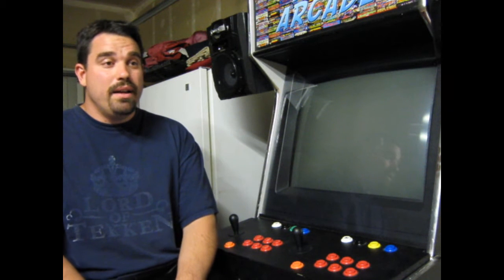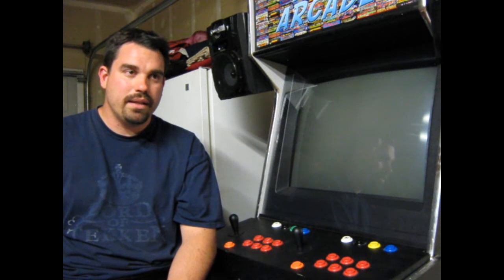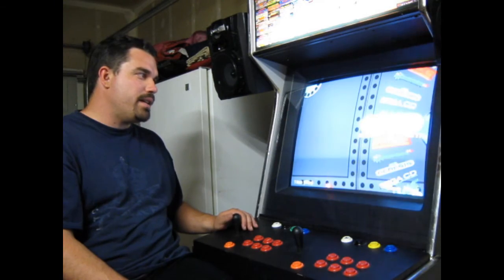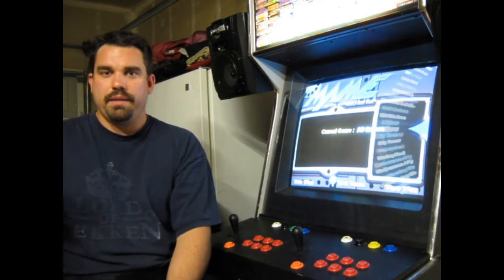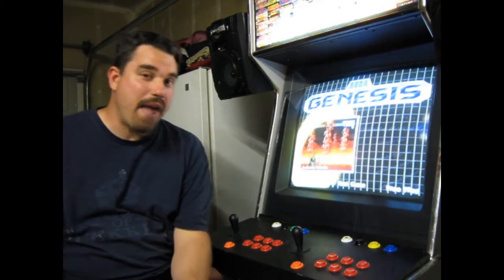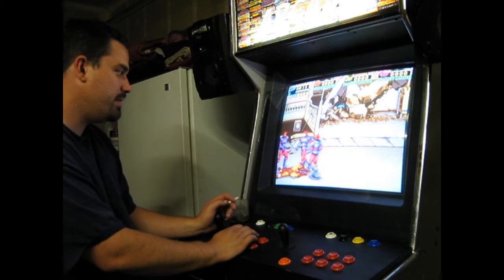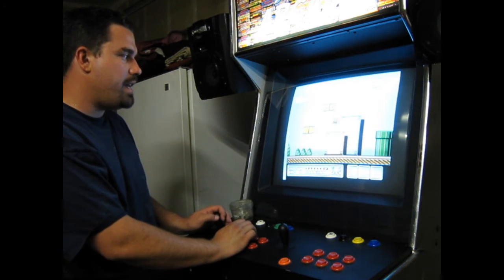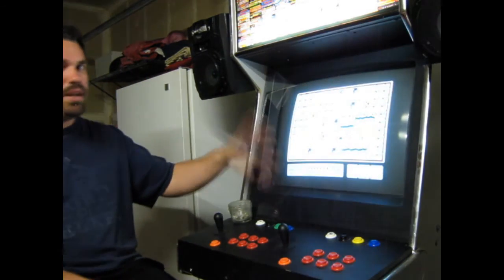Joe's Arcade Revision- Hyperspin front-end. Narration, and trial and error.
Tonight I decided to do a video on my new front end install.  There are still a few minor bugs I need to work out, but for the most part everything is in order.  This video explains my decision and some of the quirks involved in hyperspin itself. I show you how the GUI works and play a few games.